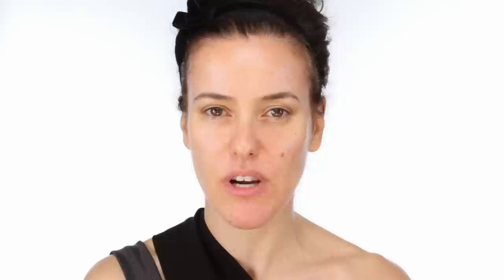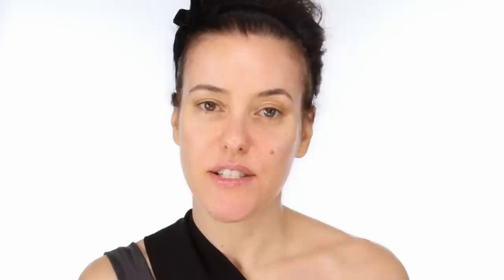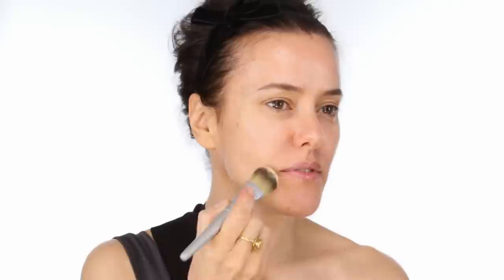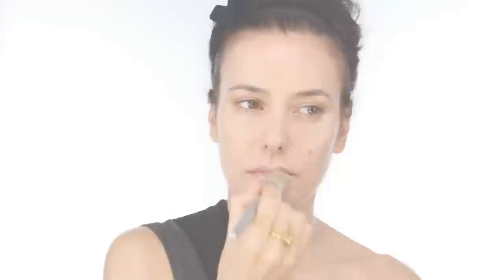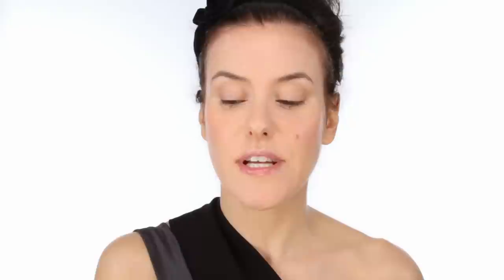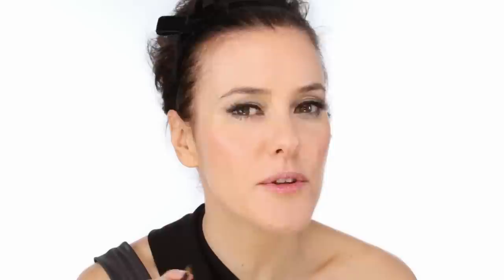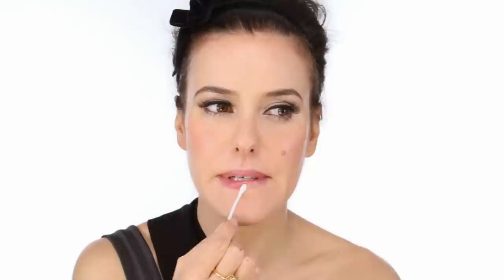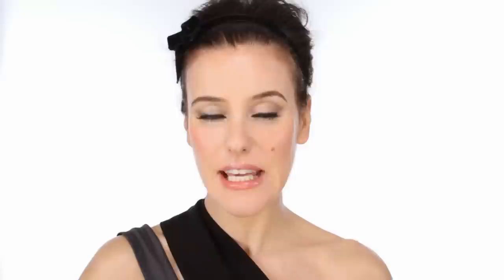Beautifying Party / Prom Makeup Tutorial (Photo Friendly)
100% of advertising revenue is donated to charity.

I decided to do this simple and fresh party make-up tutorial on a day I was feeling very sick and under the weather. I dont know about you but I'm often feeling tired, run down and as though I'm coming down with something around the party season.

This very simple, classic look is super pretty and really gives a fresh peachy bloom to your skin. A universally flattering make-up that works on all skin tones (with a tweak to the shades to suit of course). This look will also compliment any outfit as the shades are neutral enough not to clash with any colours you may be wearing. It also looks super chic with a classic 'Little Black Dress'

Hope you like the look and I wish you all a healthy up coming party season!